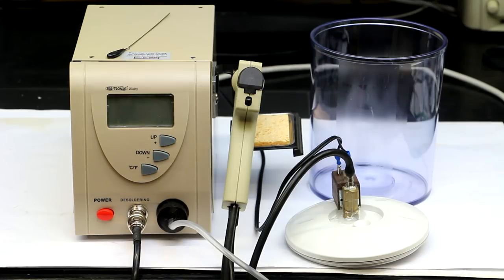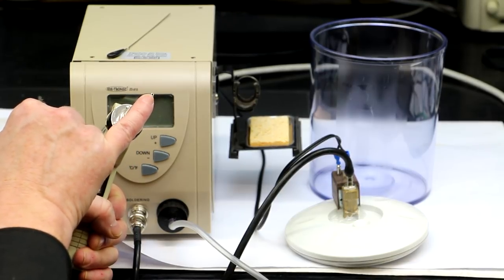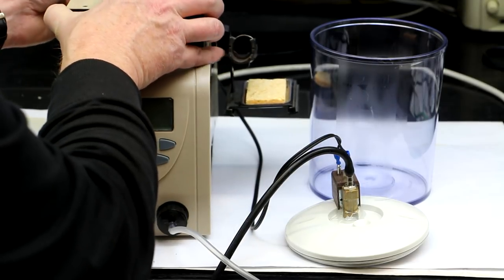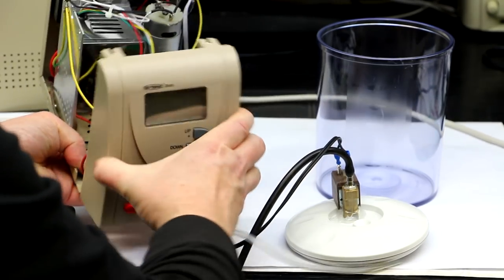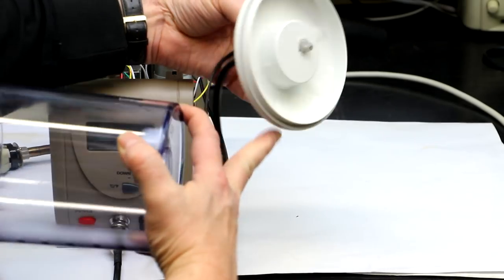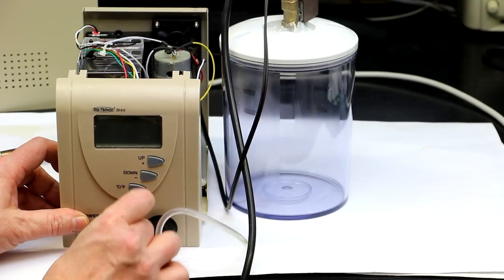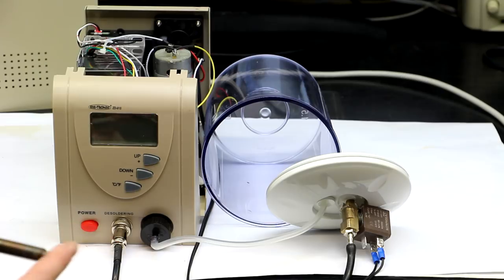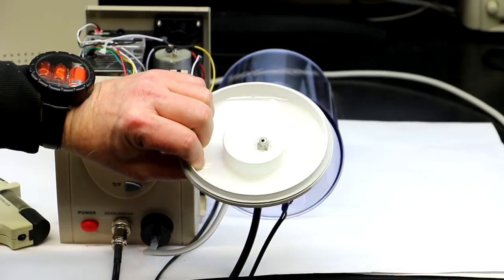Improving a cheap vacuum desolder-station (ZD-915)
Better vacuum-action with an easy DIY-mod for the Zhongdi Vacuum Desolder-Stations.
Comparable stations: ZD-915, ZD-985, ZD-8925
Combined solder/desolder stations: ZD-917, ZD-987, ZD-8917